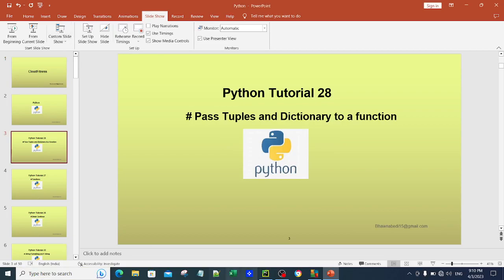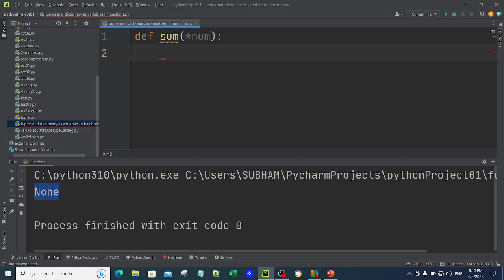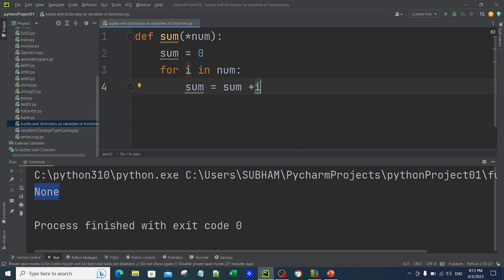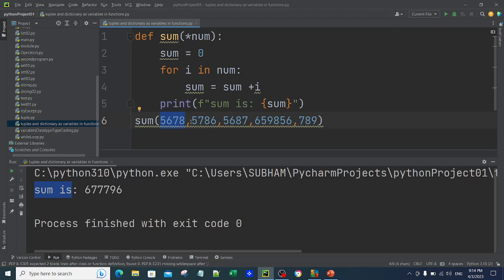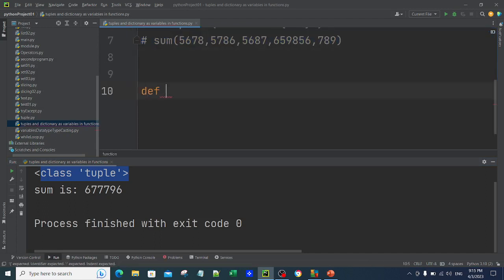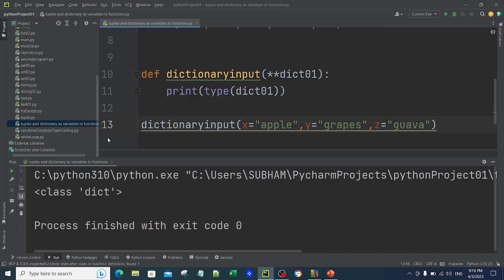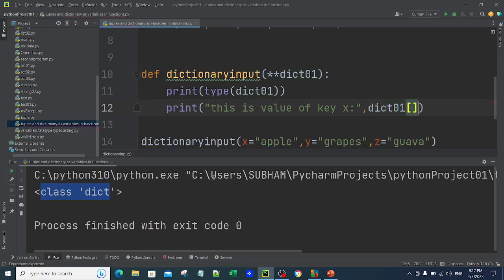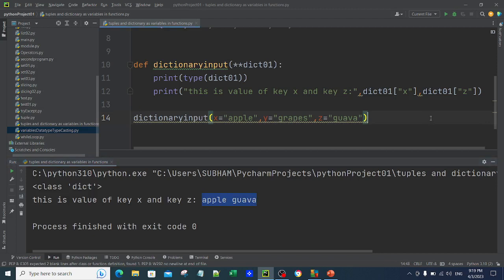Tutorial#28 Pass Tuples and Dictionary to a function